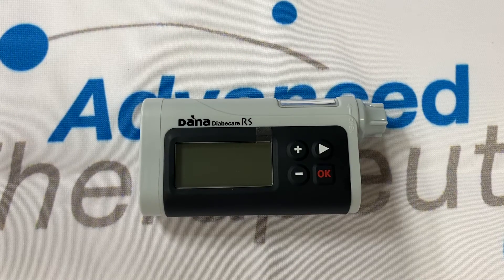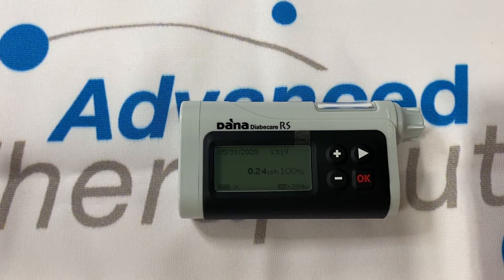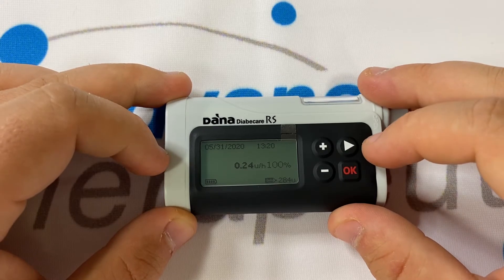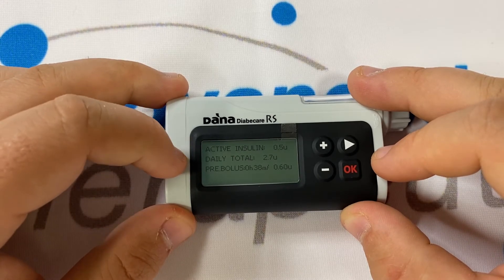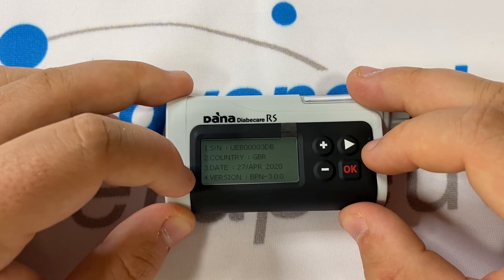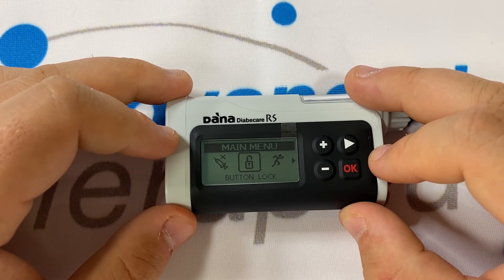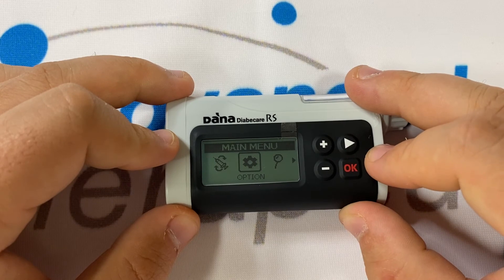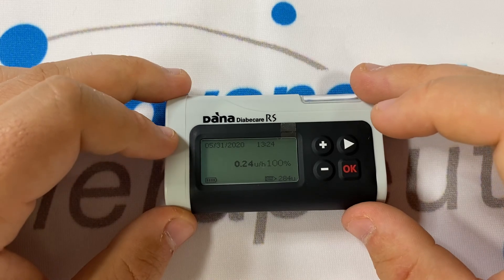Getting to know the Dana RS (1)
An instructional video going over the basics of using the Dana RS Insulin Pump.